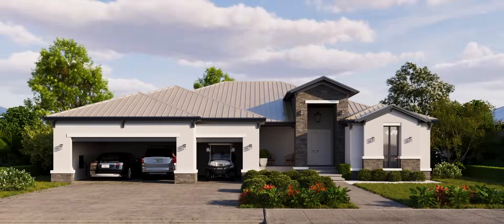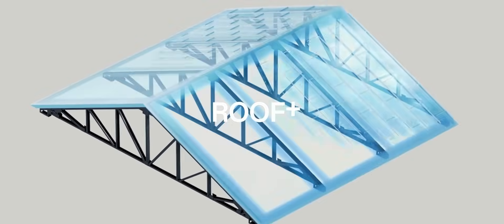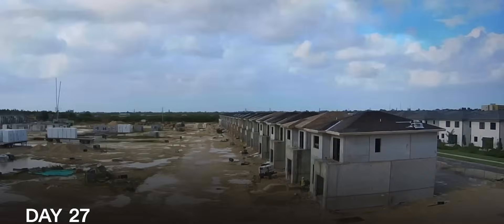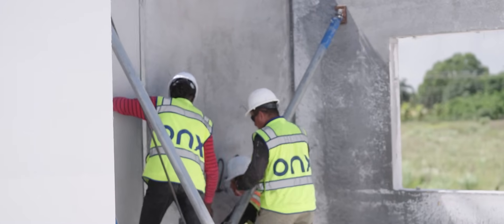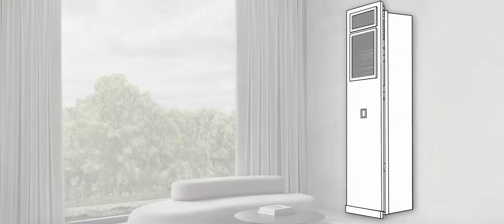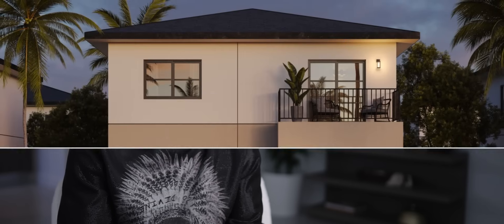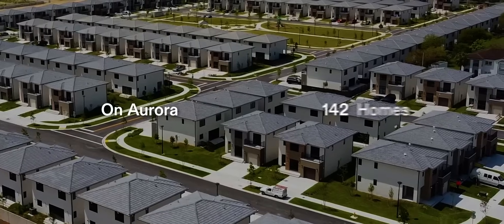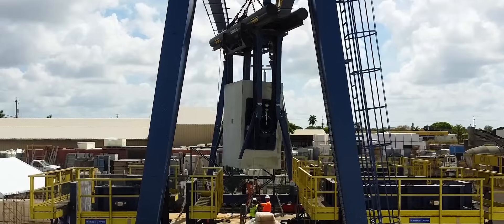ONX Homes in Innovation & Distribution Leaders - Designing the future of Home Building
We had the chance to address the growing shortage of new homes with ONX homes as part of the Innovation and Disruption Leaders campaign.

The United States faces a significant housing shortage, estimated to be between 5.5 to 6.8 million units. This disparity between demand and supply has been increasing annually. The construction of a single-family home typically requires a lengthy period of 7 to 9 months. However, mounting labor shortages and a surge in natural disasters resulting in the destruction of existing homes have underscored the urgent need for technology-enabled initiatives to construct sustainable, high-quality homes at scale and speed.

In response to the demand for expedited and more efficient construction, the construction industry has witnessed the emergence of several innovative technologies. Among these, concrete 3D printing for homes, modular homes, and panelized construction have begun to gain traction with additional benefits, such as improved quality control and reduced waste. However, the scalability of these technologies remains a significant challenge that companies must address before they can be widely adopted.